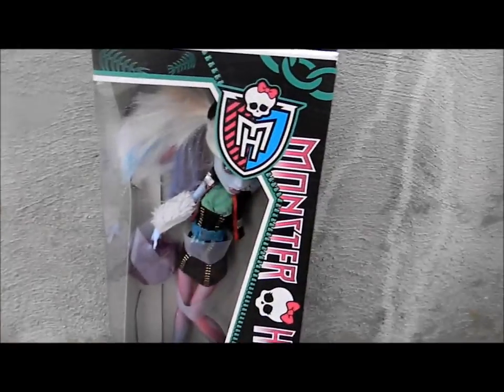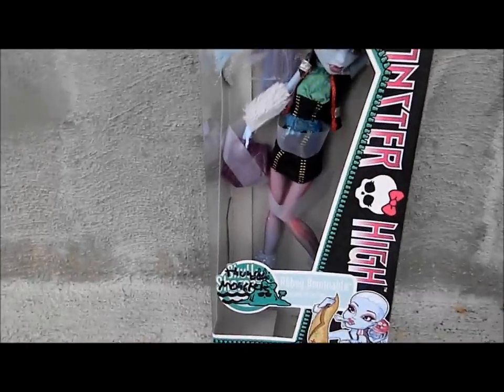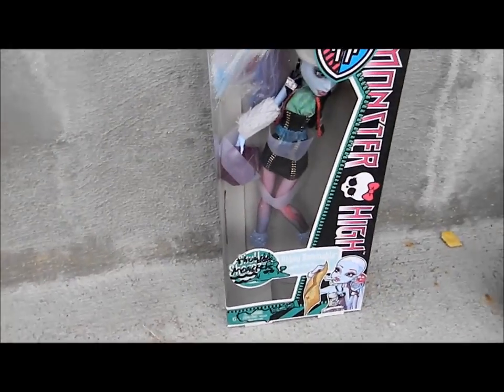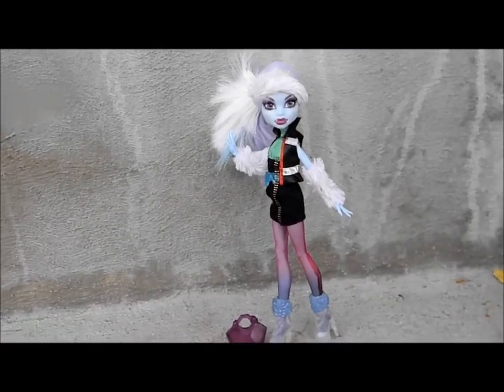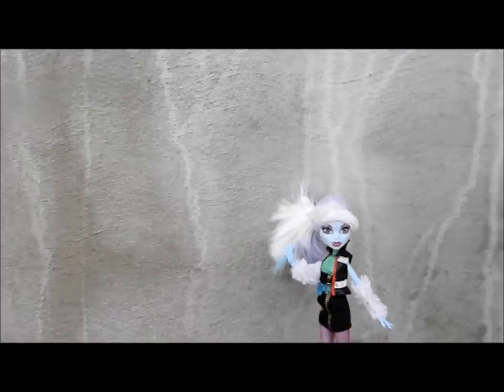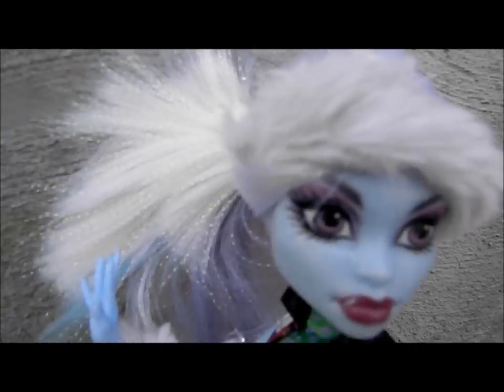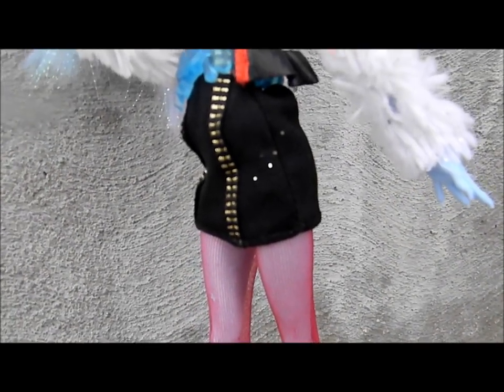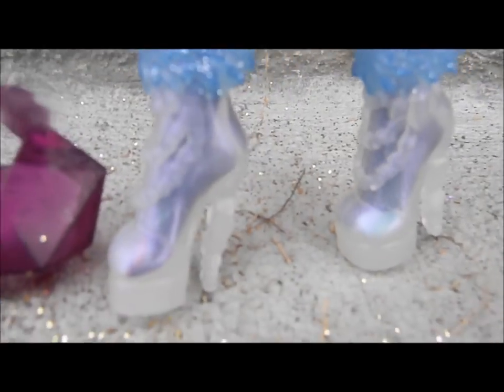Monster high custom made winter wonderland abbey review